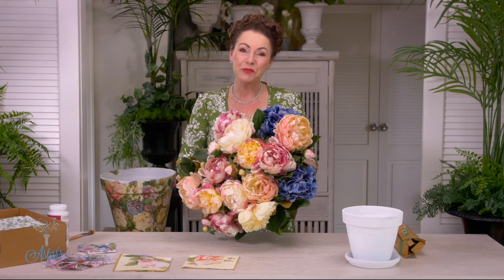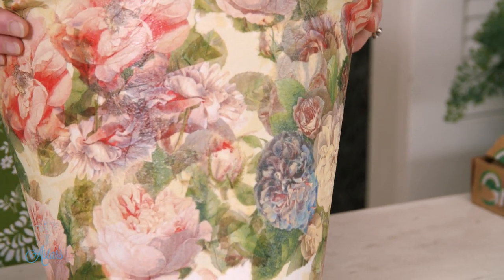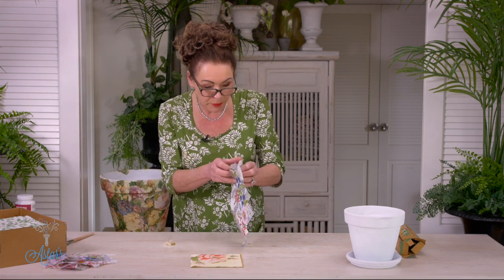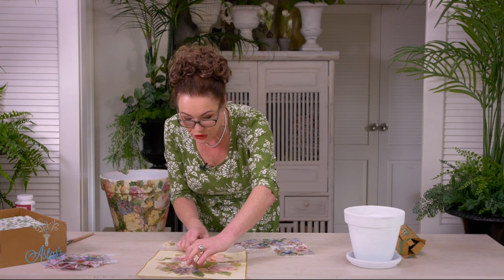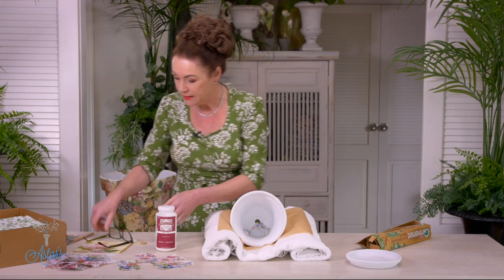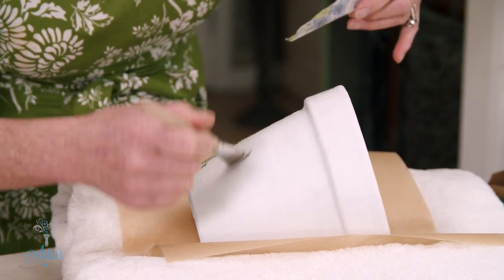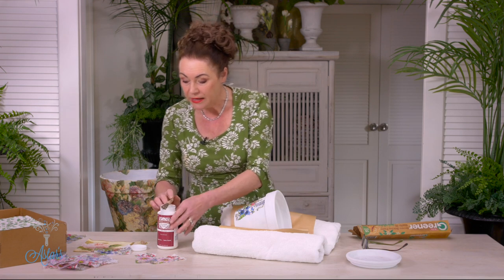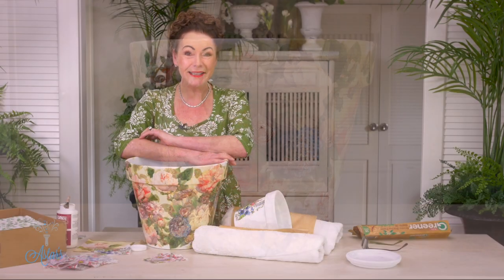How to decoupage a ceramic pot - or just about anything you like!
Often when I am designing, there are times when the container has to be as important as the vessel and with decoupage a simple pot or vase can take your display to a whole new level.
This video shows how to turn a terracotta pot/ceramic vase/glass vase into a floral master piece that will enhance the beauty of your flowers! I call it magic - because to me that is what it is. You can take pretty much any surface, a printed paper serviette, glue, a paint brush and within an hour turn that surface into something visually beautiful.

Things to gather:
- A container of your choice, but it must be a smooth surface (nothing textured, or embossed), like terracotta, ceramic, glass.
- Plaid ‘ROYAL COAT’ Decoupage Finish or ½ Pod-Modge or PVA glue mixed with the same quantity of water: Mod Podge Matte Finish or Gloss Finish
- Paint brush for application of glue.
- Pretty printed paper serviettes with images you like!